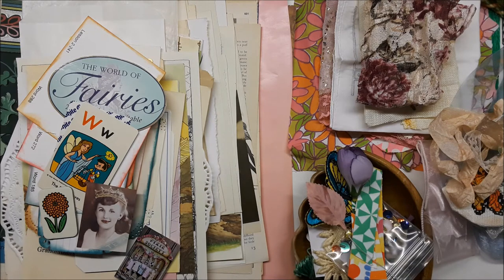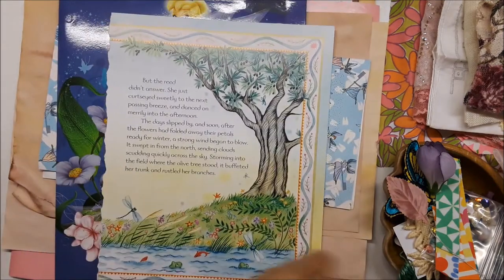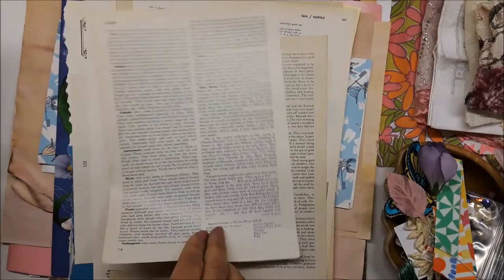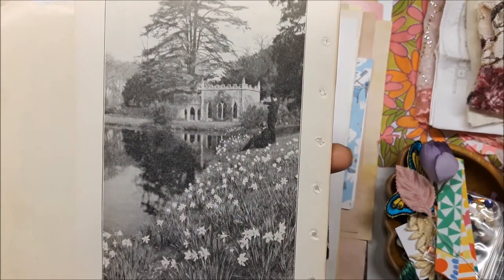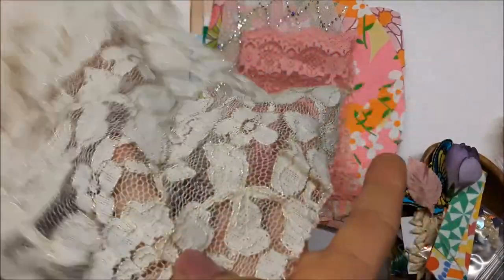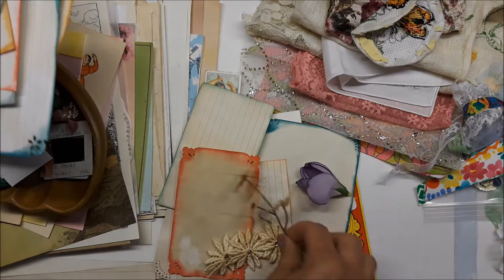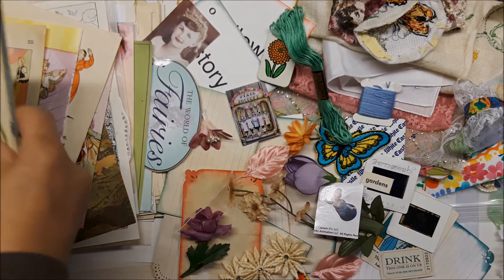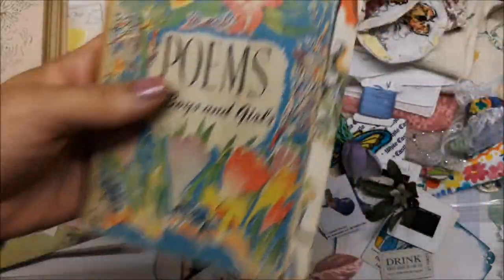New Listing! Fairy Junk Journal Kit 1 | GTDesigns 2017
Kit 1 of 8 to come...

Hi guys! It took me a sec or two to figure out how to release my upcoming kits to give everyone a chance to grab one. There are 8 kits - mostly themed - one is just 'vintage' (my fave). My goal is to get them all filmed first - then do an Etsy shop release by 12-3.

Thanks!! xRenee